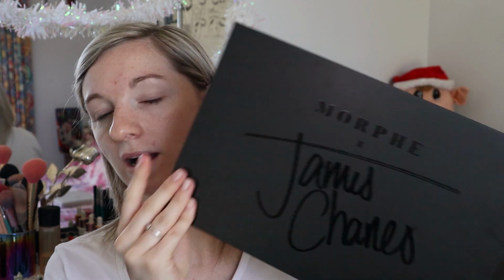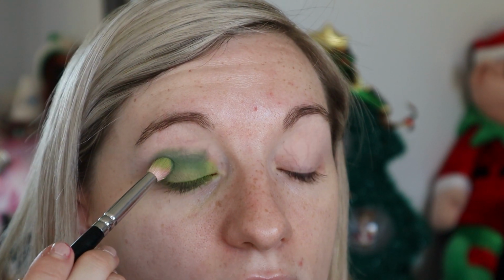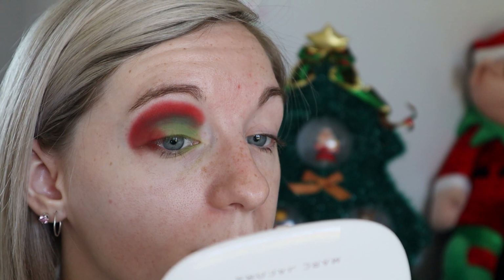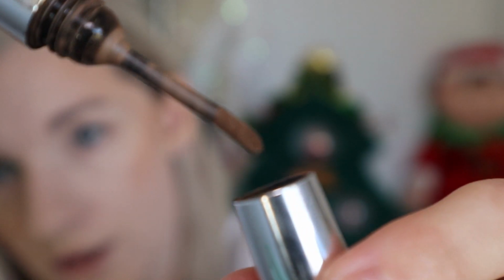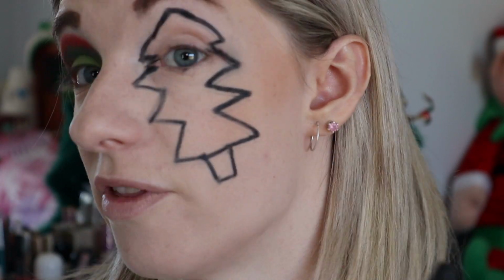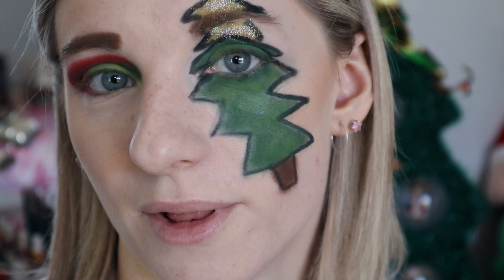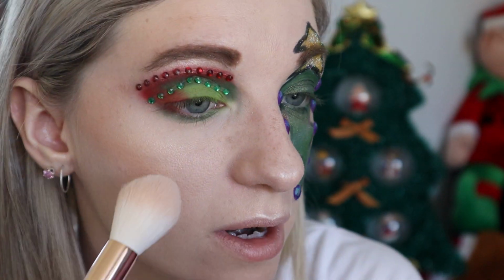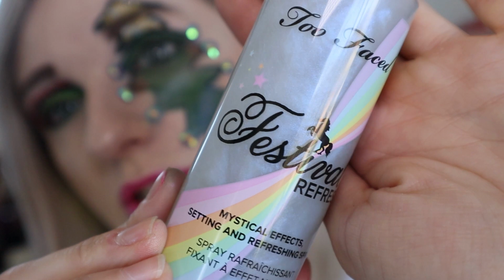Fun Christmas Makeup Look 2019!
Hey again guys!

I hope you enjoyed my fun, festive Christmas makeup tutorial! Christmas is such a joyous time of year and I just love getting into the festive spirit!

Merry Christmas & a Happy New Year, bring on the good things in 2020!

Love Larry xx
My personal account @laaaarry, my Photography account @lifeinpixelsimages & my makeup account @larrysglamgram & also on Facebook @larrylovesmakeup & @lifeinpixelsimages

In-Video Beginning Music:

Full track: Yves V & Matthew Hill feat Betsy Blue - Stay